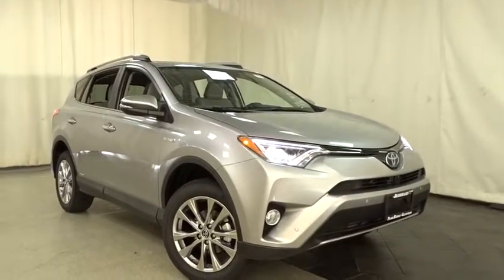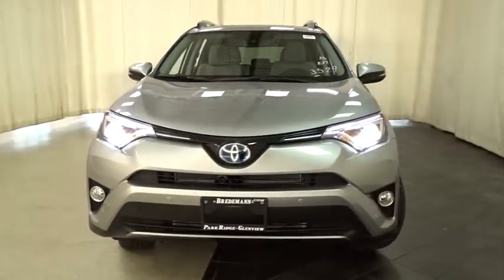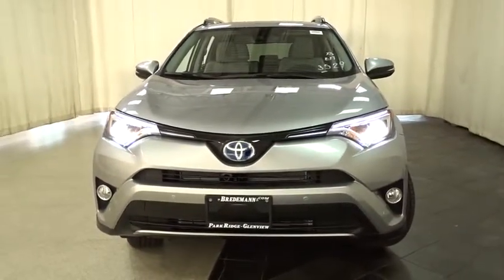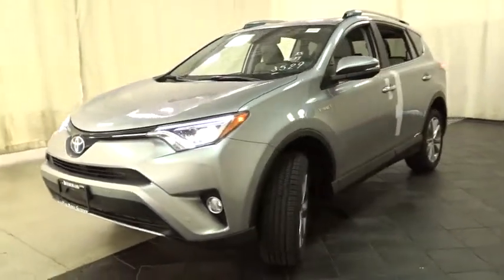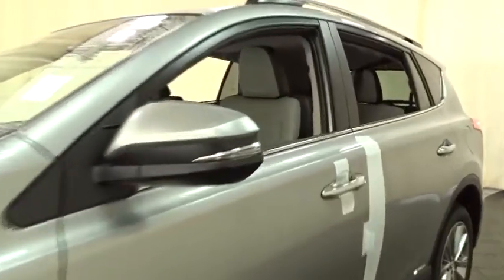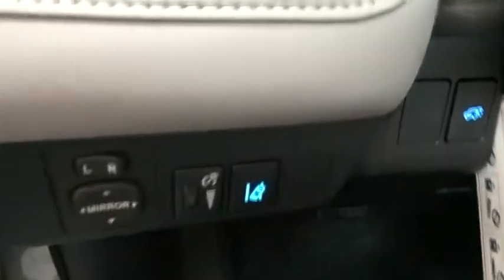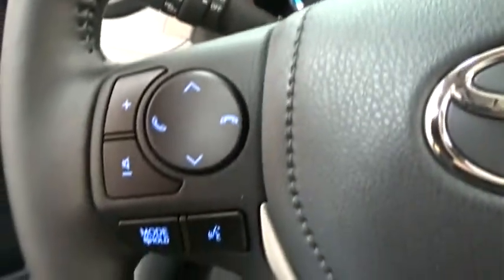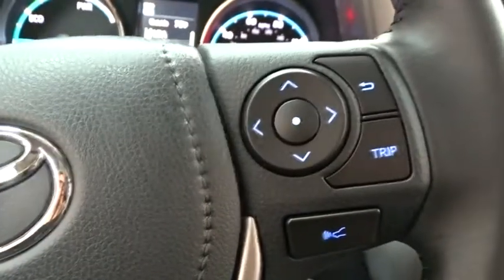2017 Toyota RAV4 Hybrid Des Plaines, Elmhurst, Schaumburg, Chicago, Naperville, IL T50214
2017 Toyota RAV4 Hybrid
2017 Toyota RAV4 Hybrid Limited - Stock#: T50214 - VIN#: JTMDJREV4HD150768

Bredemann Toyota
1301 W Dempster St